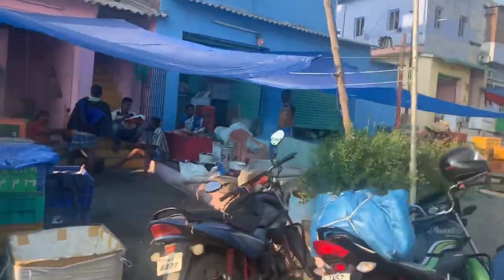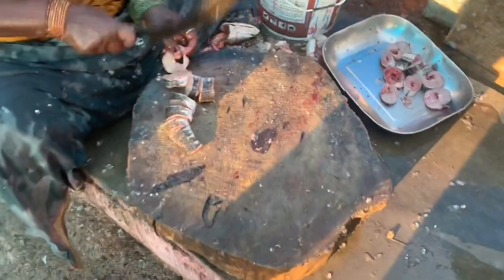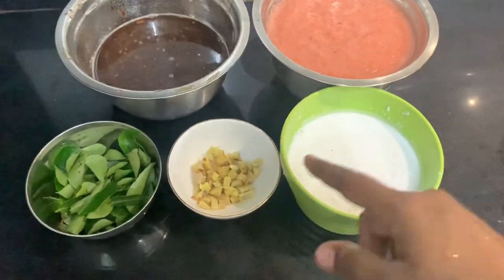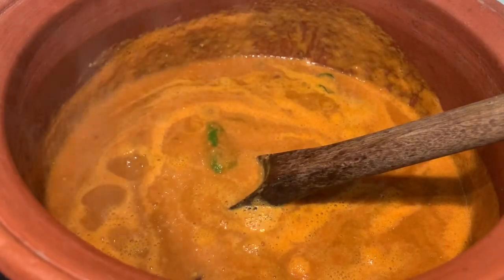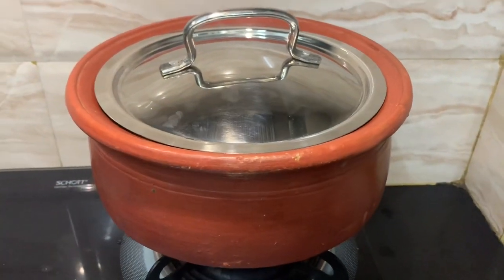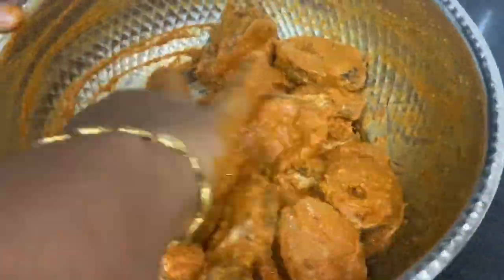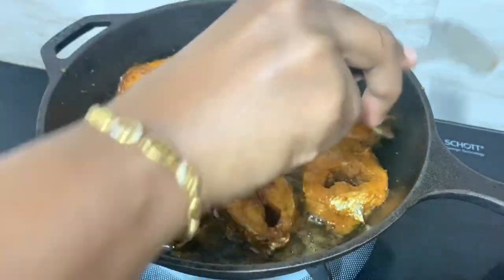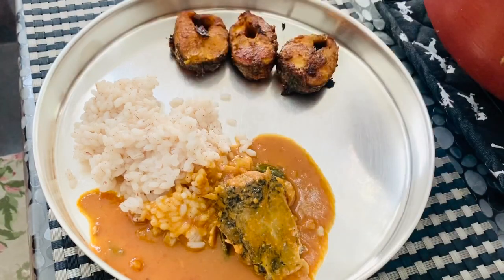Alive Fish Shop|Cooking Delicious Fish Fry and Fish Curry In Tamil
Rock Tawa PAN 10.5 In Pre-Seasoned Cast Iron Skillet